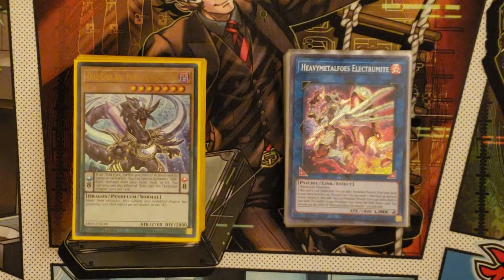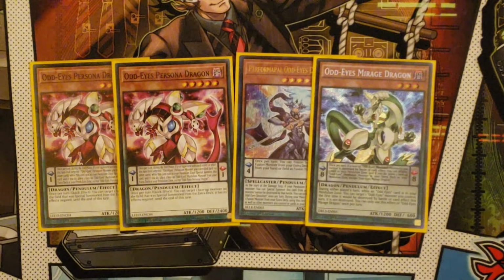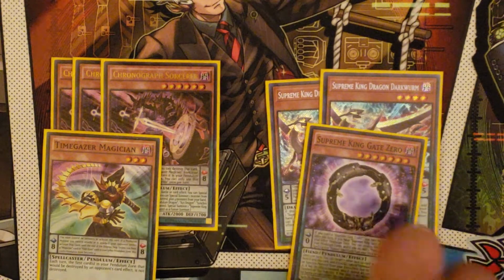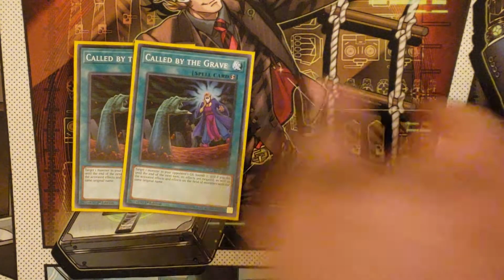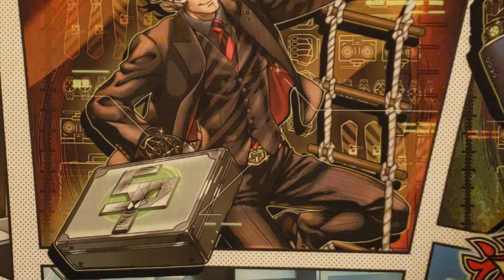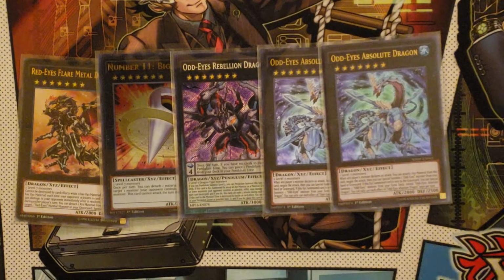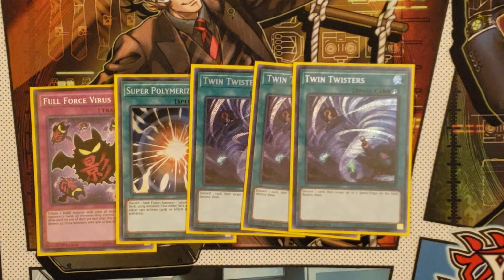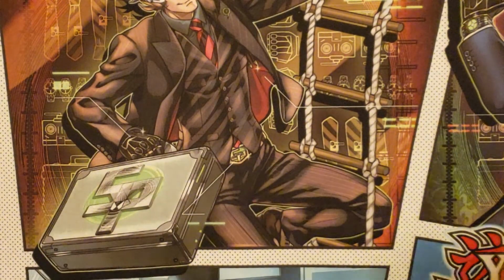"Yu-Gi-Oh!" Odd-Eyes Deck Updated (Dec 2018)